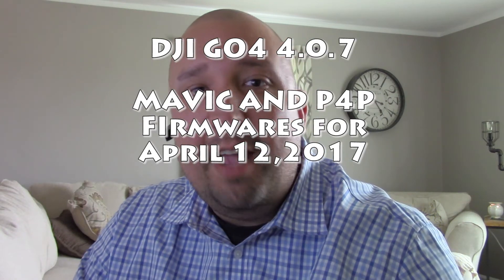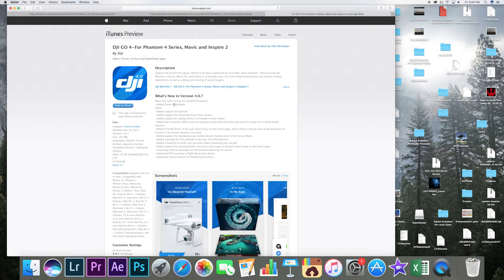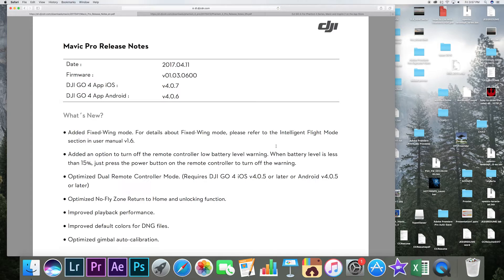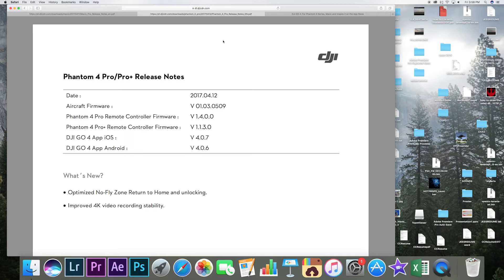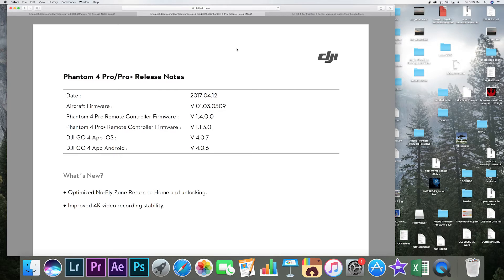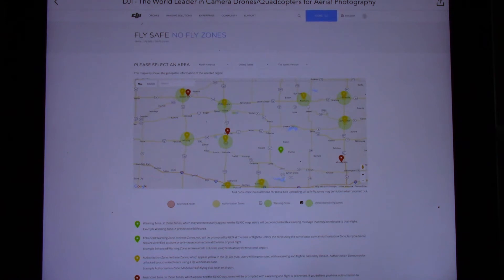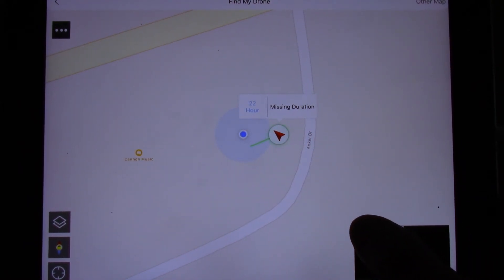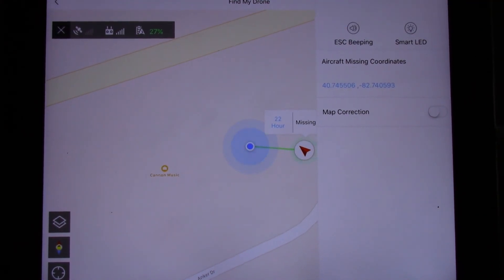DJI MAVIC PRO - DJI PHANTOM 4 PRO - DJI GO4.0.7: New Features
quick rundown and demo of the new features in the april 11-12 firmware and app updates